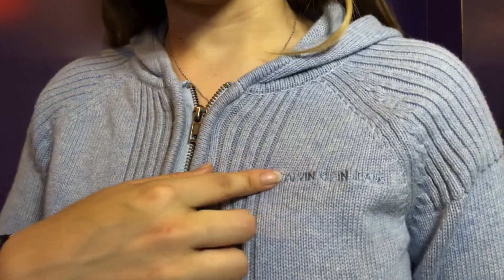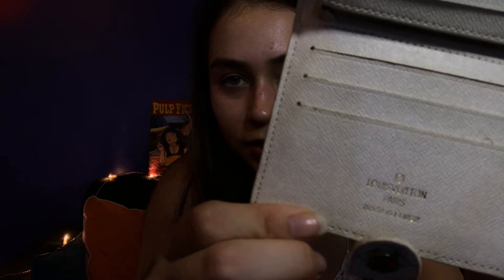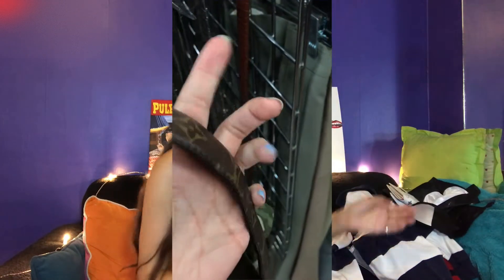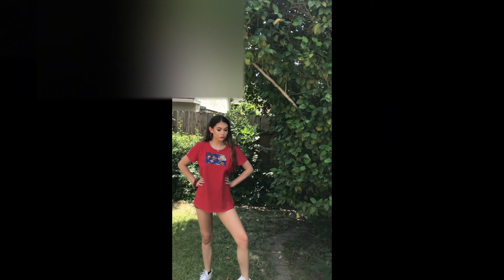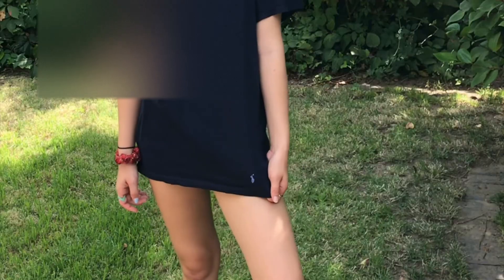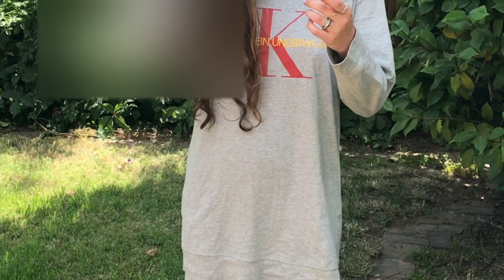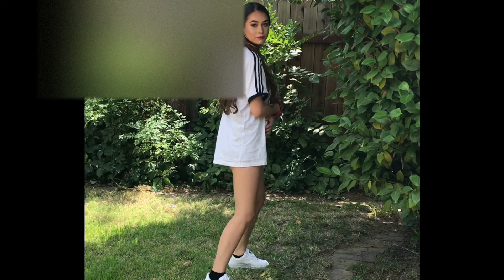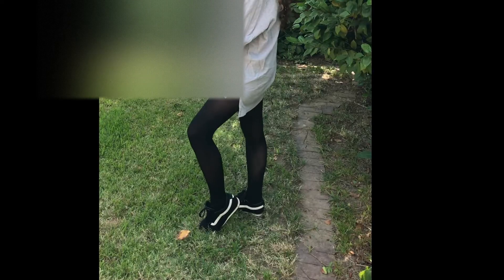Thrift Store Haul